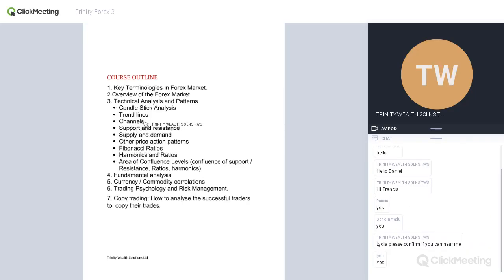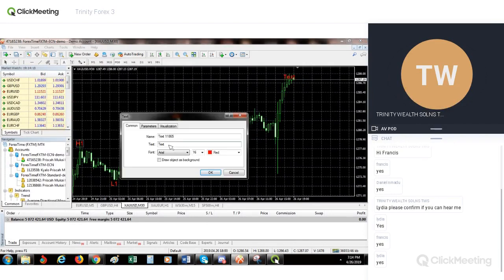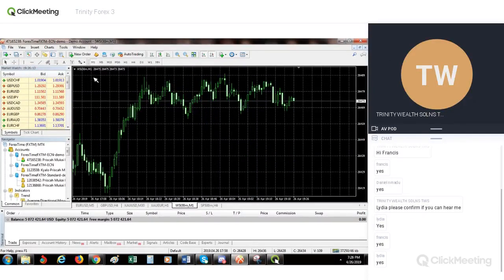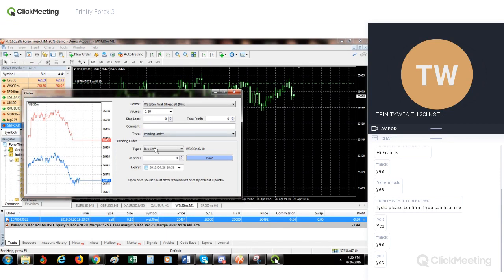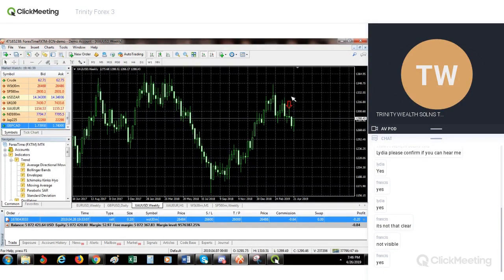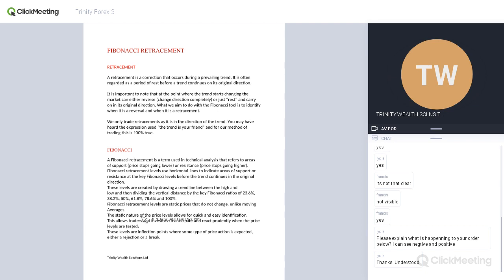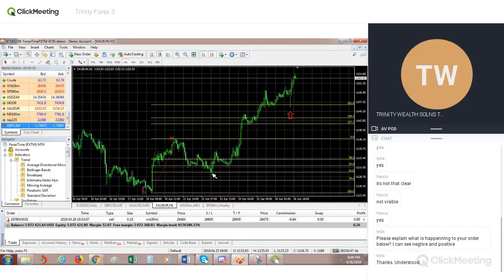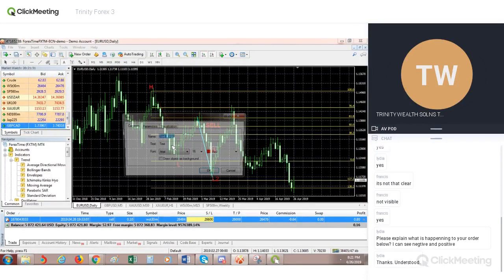2019 4 26 rec lw nl 5 1218657 6412ac0d9d9b30aad42f7a2051dba7b9 recording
Practicals on the MT4 Platform